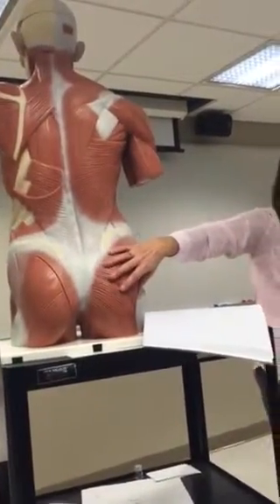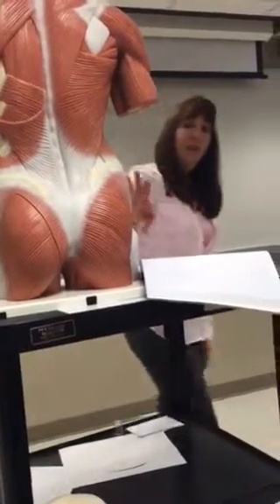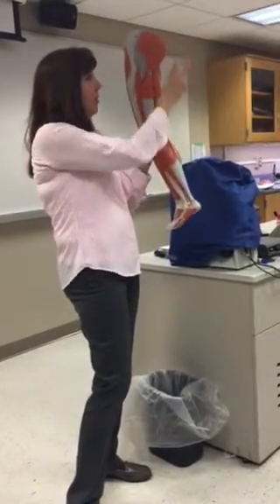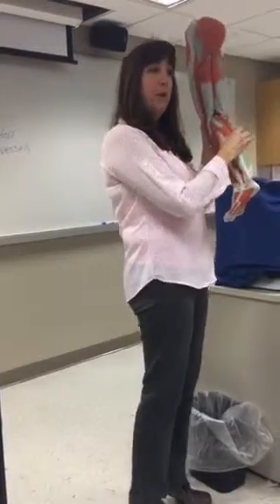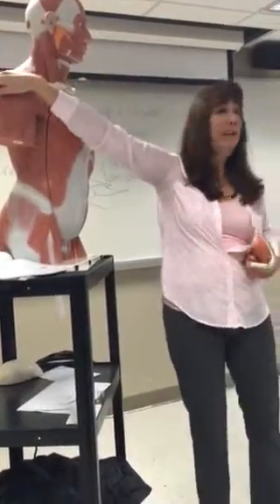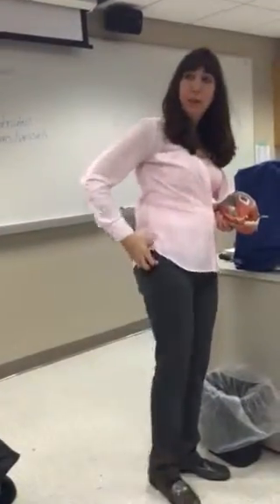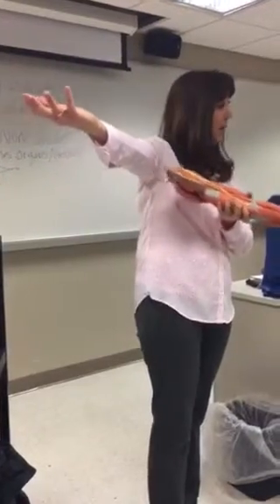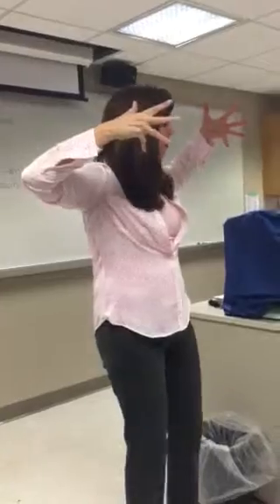Anatomy & Physiology Muscle Review